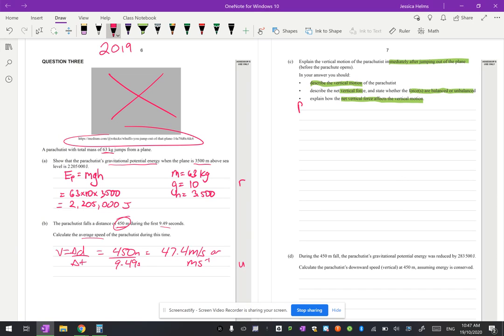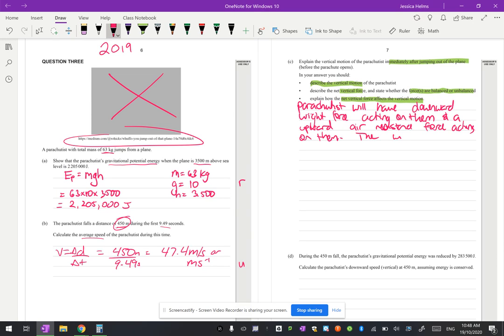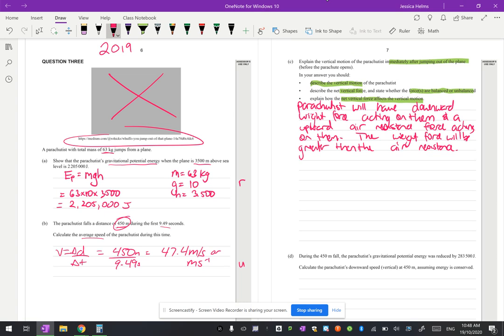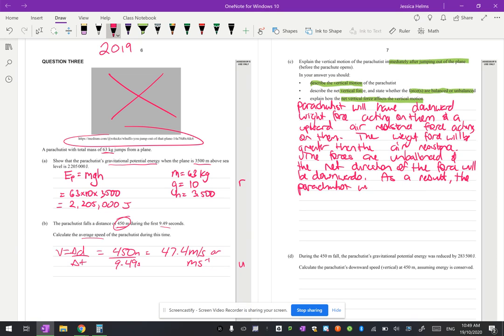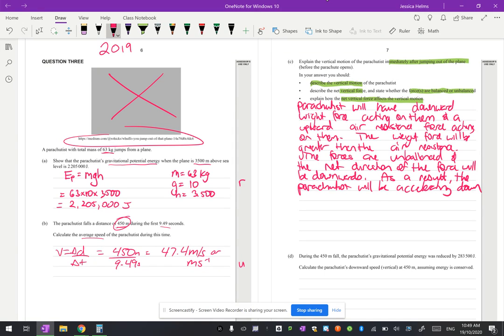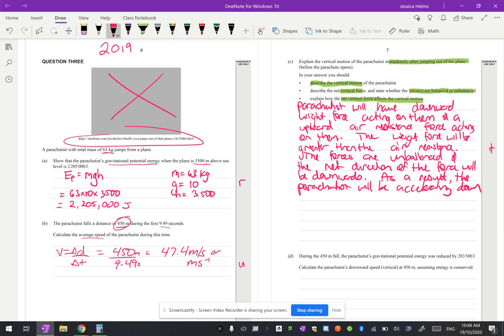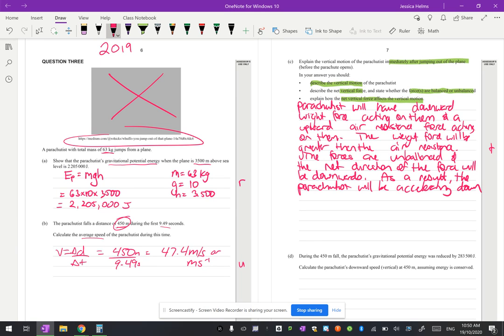2019 Science 1.1 Q3c - NCEA Mechanics